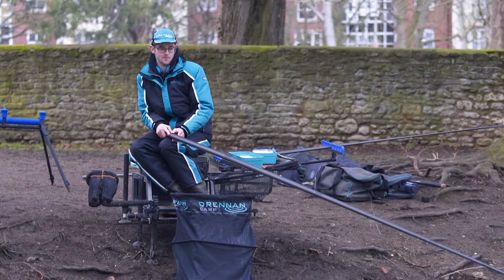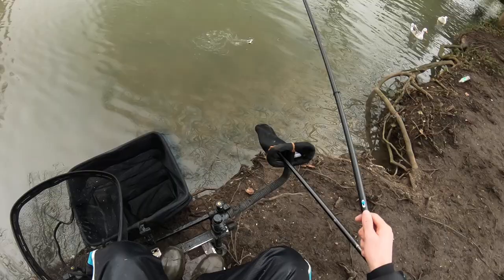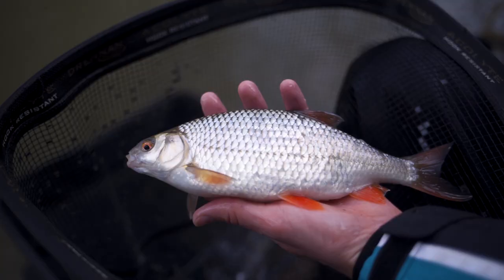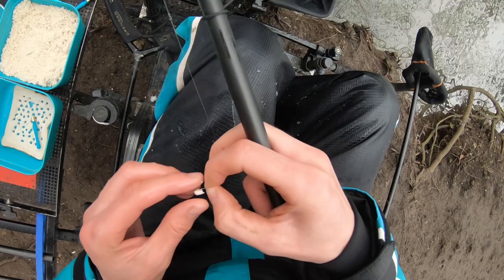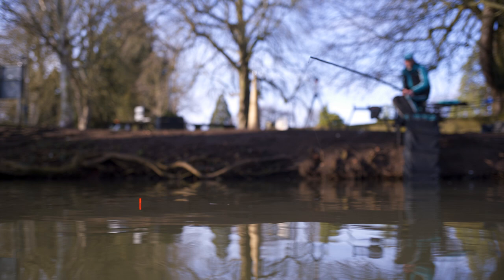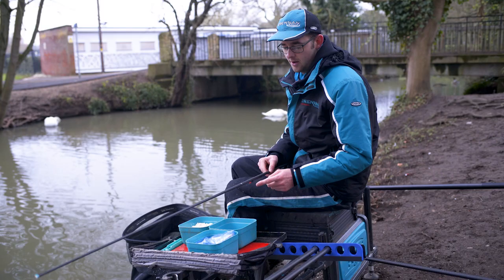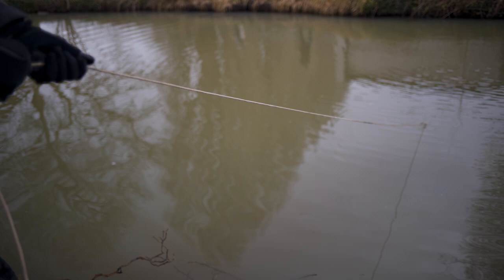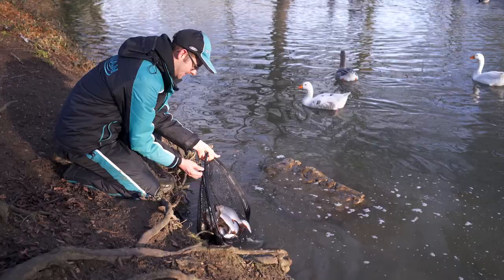❄️ Urban Winter Roach Fishing! ❄️ (EURO Subtitles Available!)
❄️ Urban Winter Roach Fishing!  ❄️
Drennan's very own Jack Griffiths takes to a quiet urban stream near the Thames, in pursuit of some beautiful roach that have moved into the area from the main river!